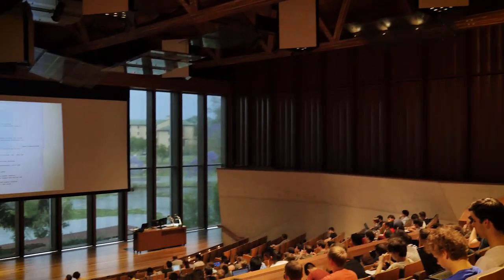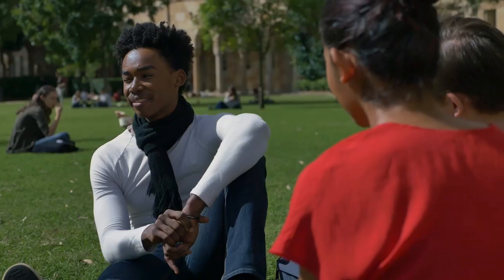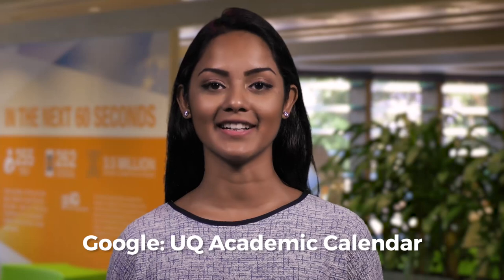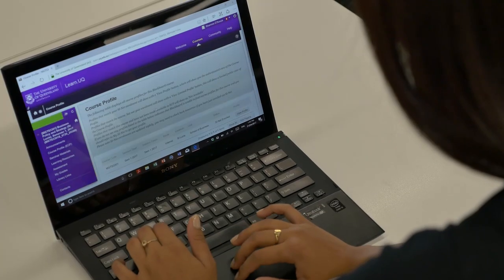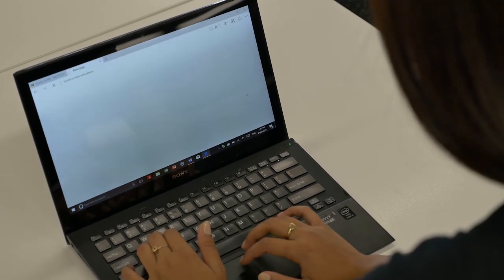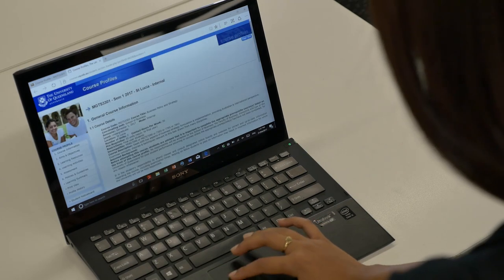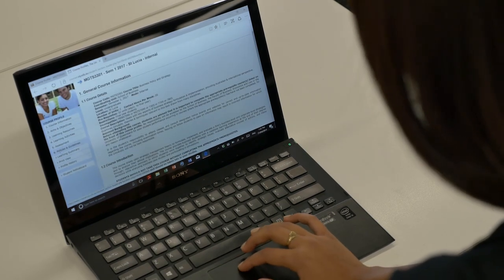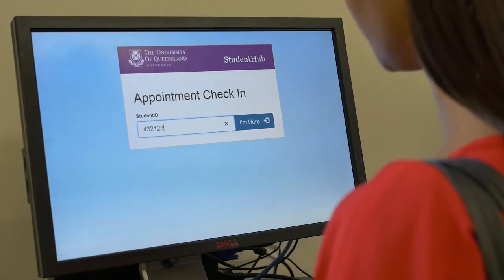Week 2: Go!